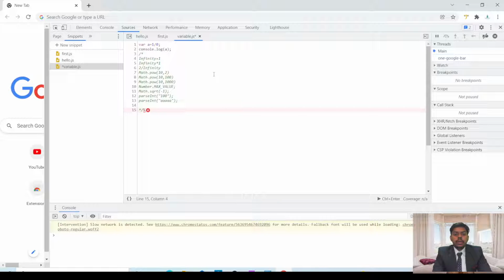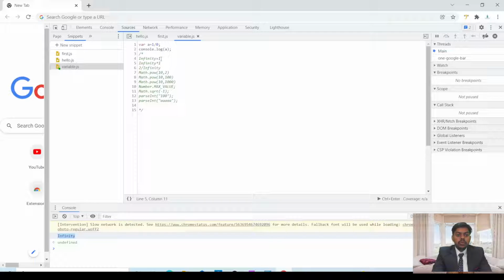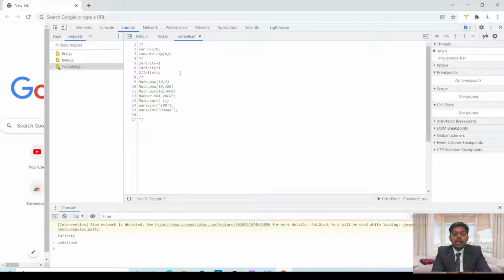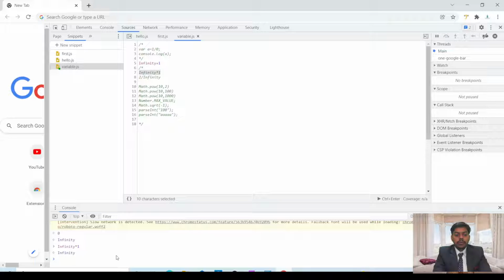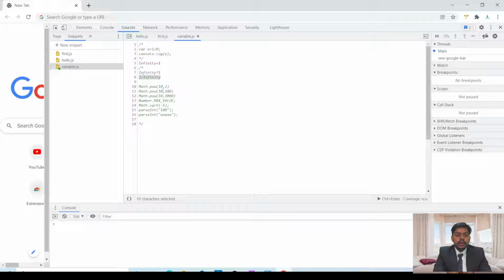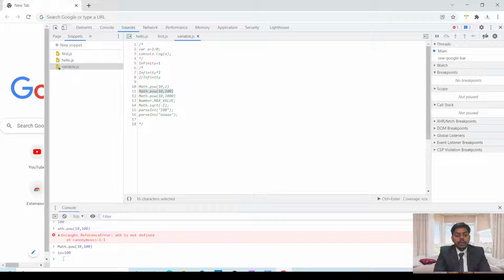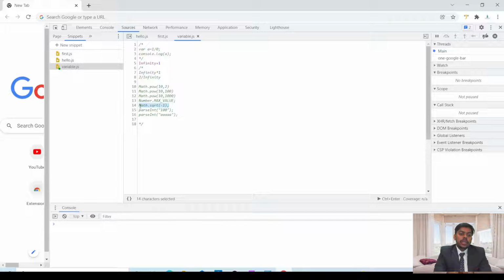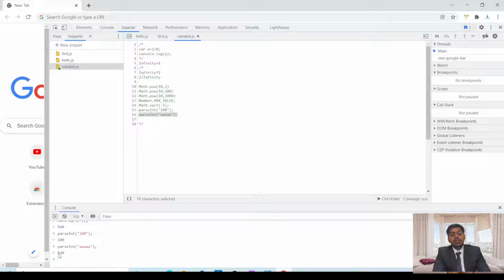lec 5 || Infinity and NAN || javascript || JS || web development || all rover || prasant raj